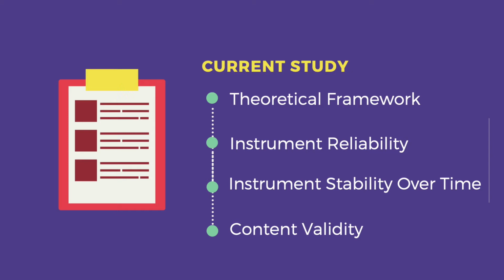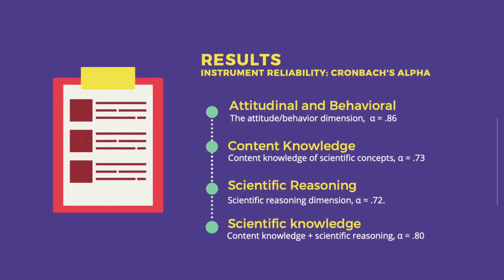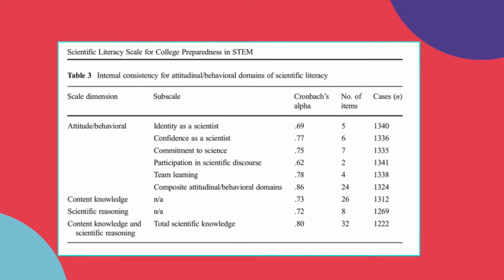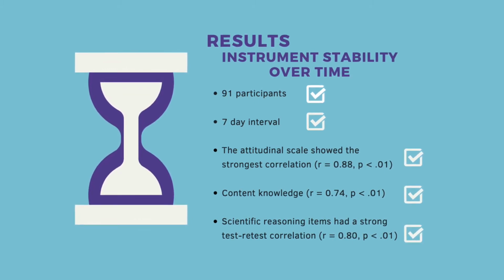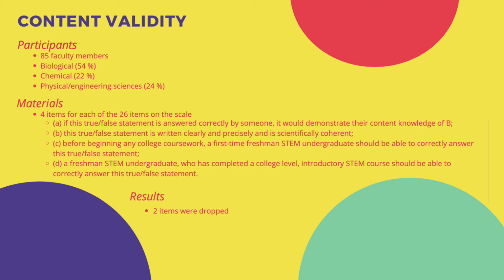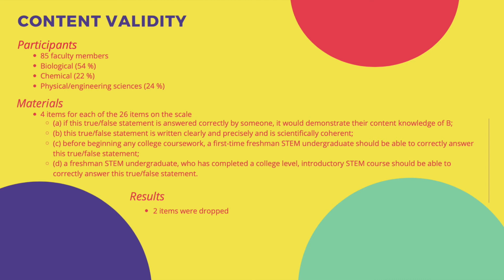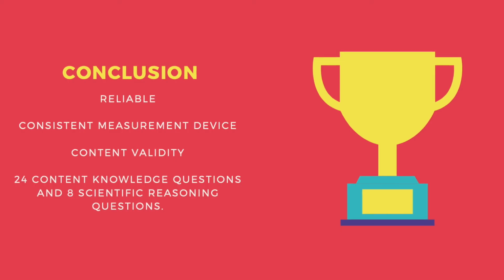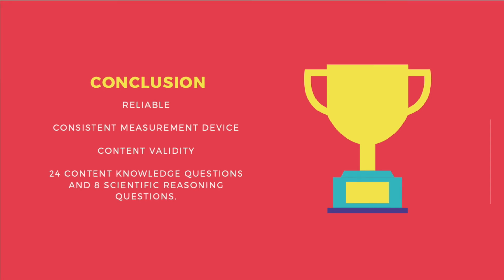Development and Validation of Scientific Literacy Scale for College Preparedness in STEM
Although a major goal of Science, Technology, Engineering, and Mathematics (STEM) education is to develop scientific literacy, prior efforts at measuring scientific literacy have not attempted to link scientific literacy with success in STEM fields. This video briefly reviews the current Scientific Literacy Survey for College Preparedness in STEM (SLSCP-STEM) scale that was specifically developed to predict the academic preparedness of incoming freshman STEM majors. The paper presents the theoretical framework for the development of the scale along with supporting data on its validity and reliability.